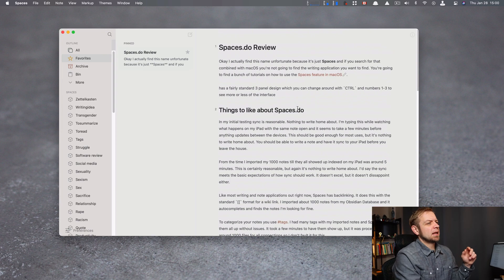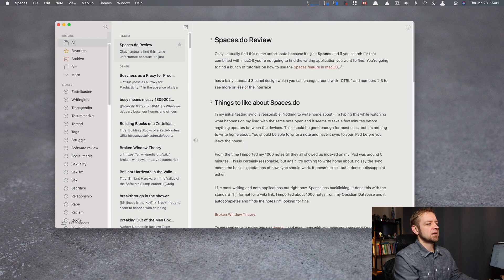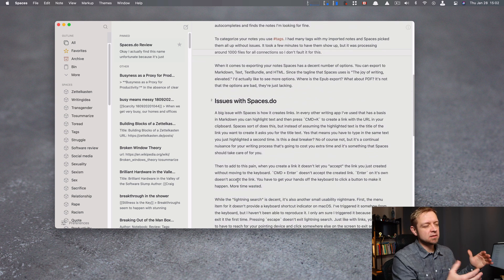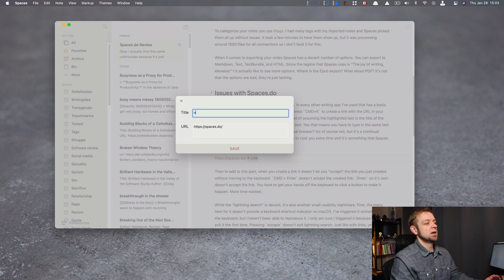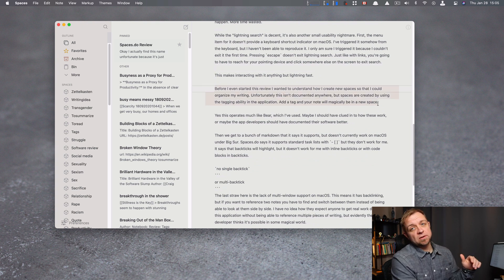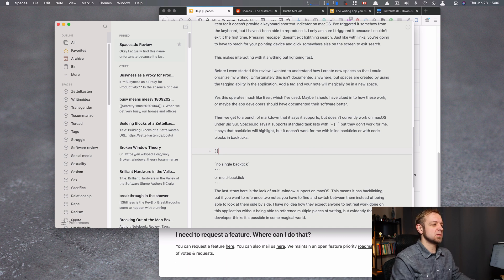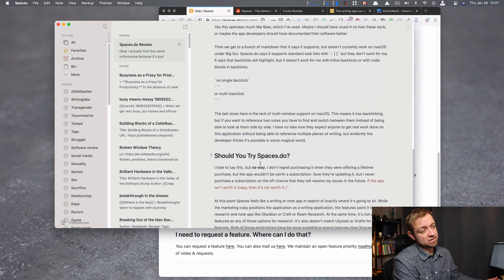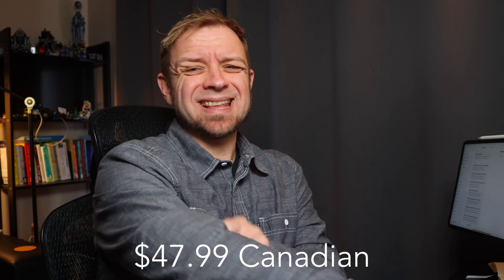Great Writing App or DOA? Spaces.do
I’ve been asked a few times about Spaces.do as a note taking application. I thought it would take longer to evaluate it, but after 30 minutes I have enough frustration to weigh in on the state of the application as of right now. It’s not that great.

## Links

- If the app isn't worth it today, then it's not worth it

## My Gear